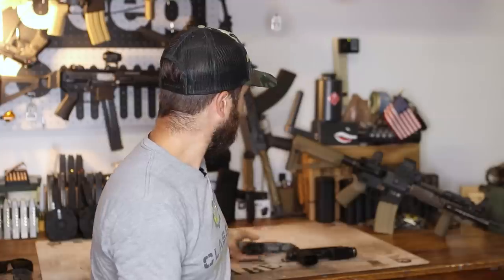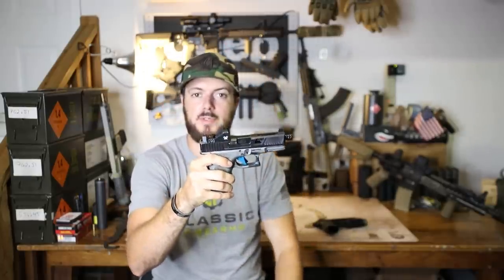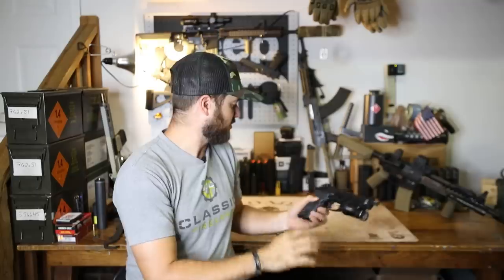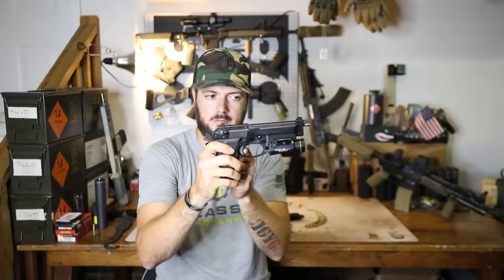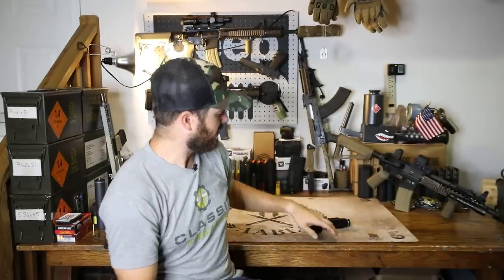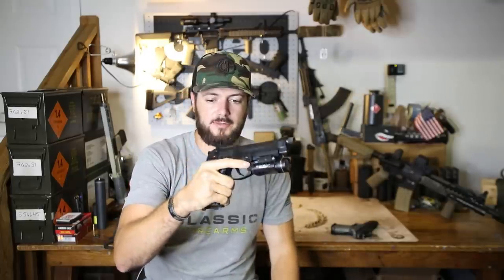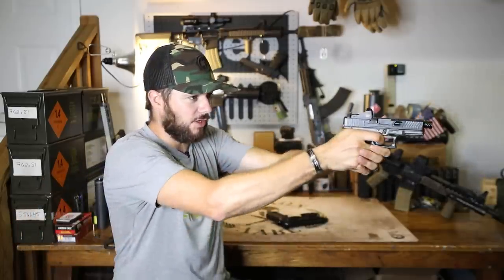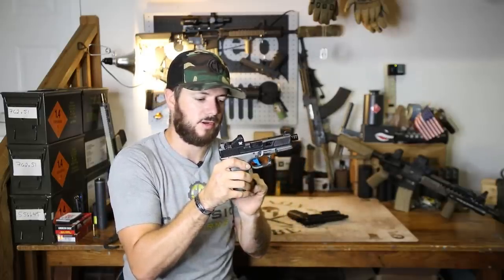Hammer Fired vs Striker Fired Pistols